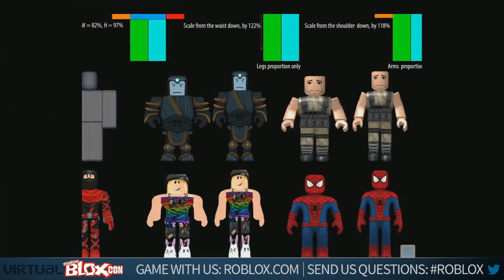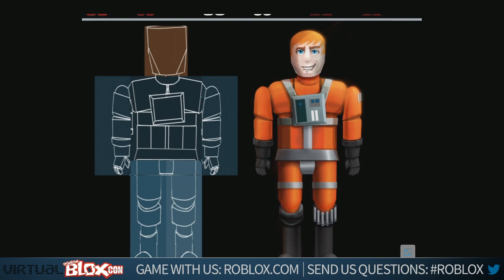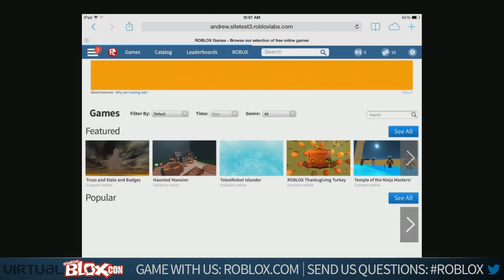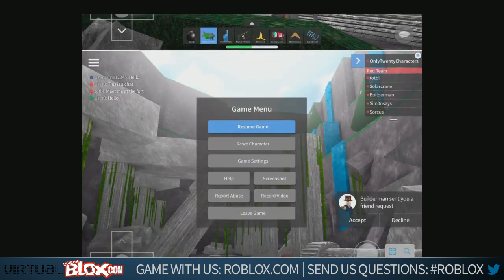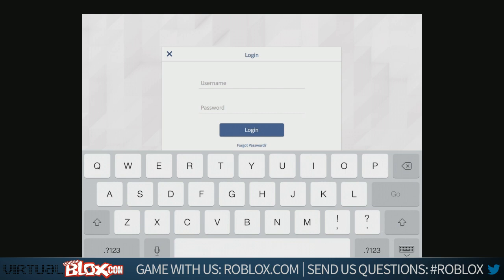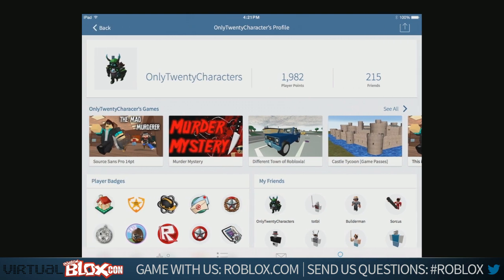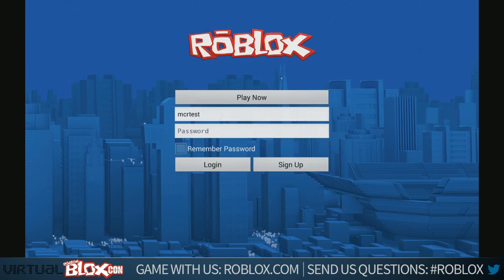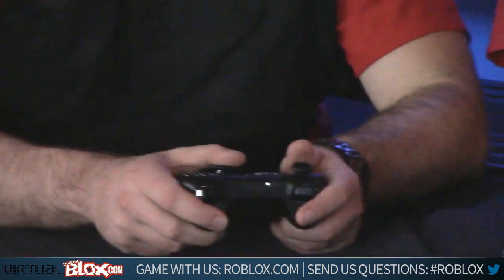Virtual BLOXcon 2014, Part 5: In-game Experience Showcase (+Android and Kindle Fire!)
Virtual BLOXcon 2014 took place on June 21, 2014. Part five features a look at upcoming updates to ROBLOX's mobile app/gameplay experience, and an exclusive demo of ROBLOX on Android and ROBLOX on Kindle Fire!